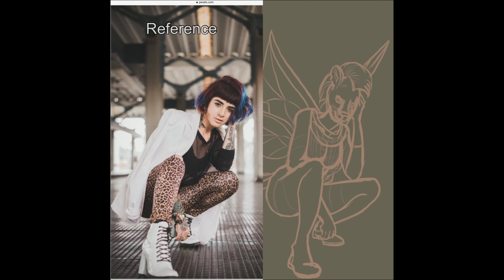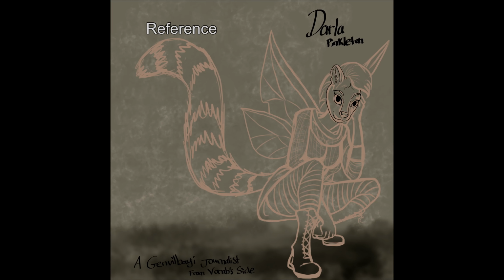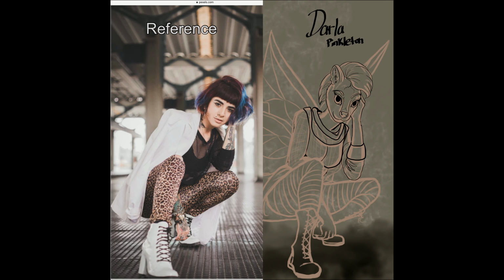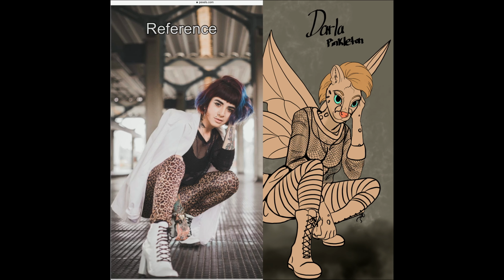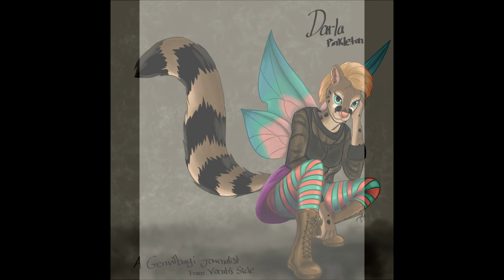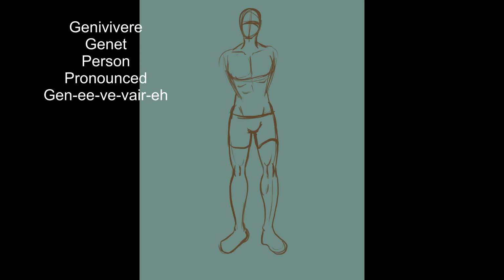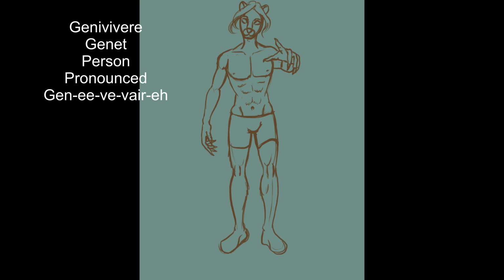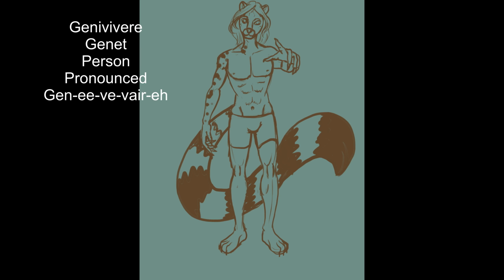Fantasy Racial Art tips - Narrated digital art tips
A few tips about creating your own fantasy races including some research and three races I made up. Narrated this digital art tutorials tips can also apply equally well to traditional art. Created in Procreate app on my iPad Pro and edited in LumaFusion
Music (unless listed all songs are public domain from storyblocks)
Second song: Acheiving the dream, Third song: Deep thoughts full. Fourth song: Morning sun, Fifth song: Midnight City closing song : Quester (a song I made in Garageband)
As always constructive criticism, suggestions, questions and comments welcome. I posted this video close to the previous post as I missed a couple of weeks before.